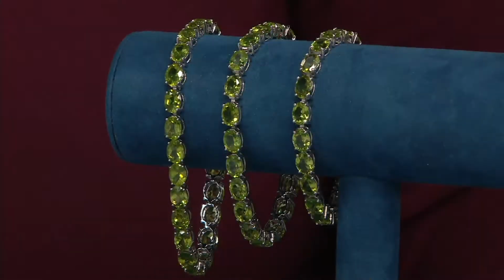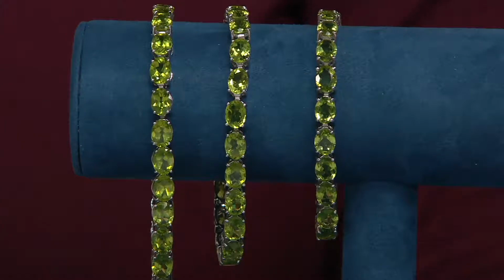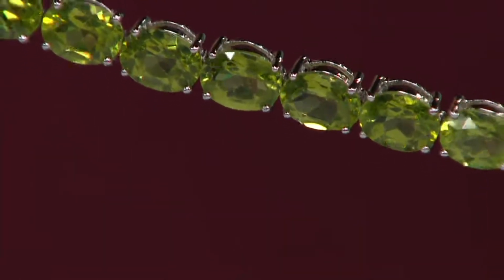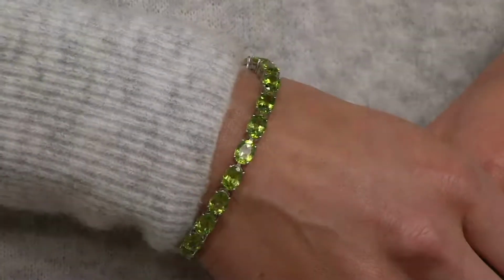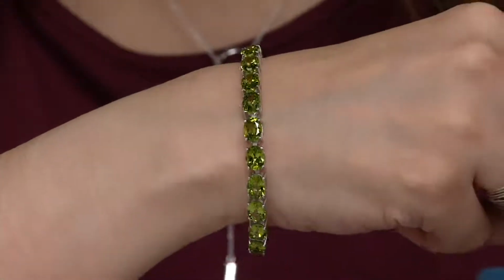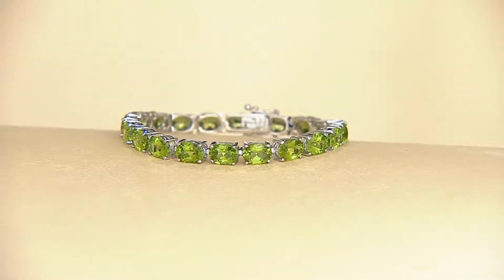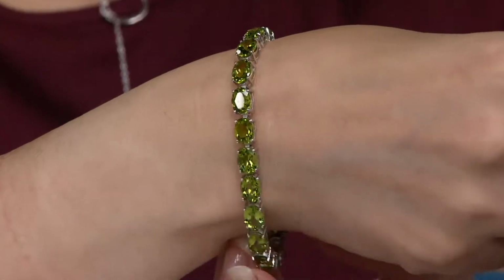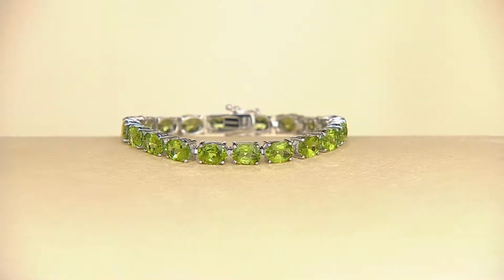Peridot Oval Sterling Tennis Bracelet on QVC